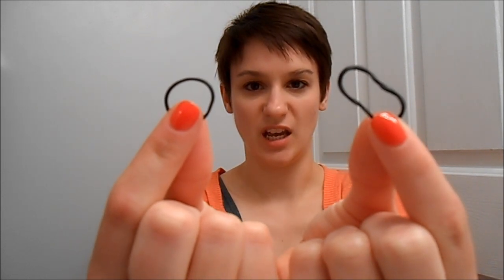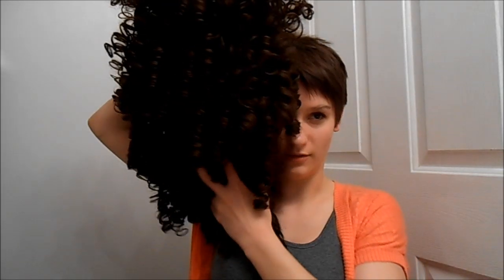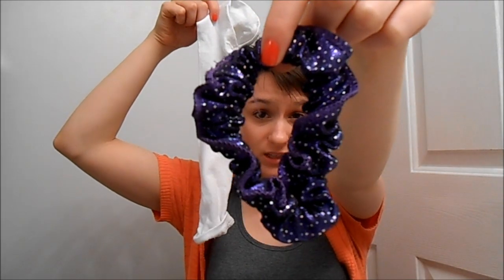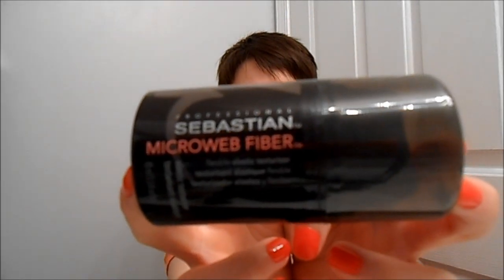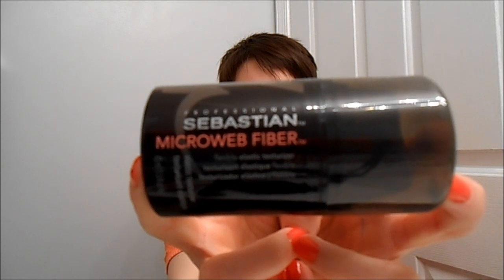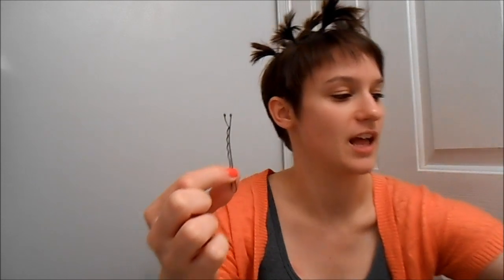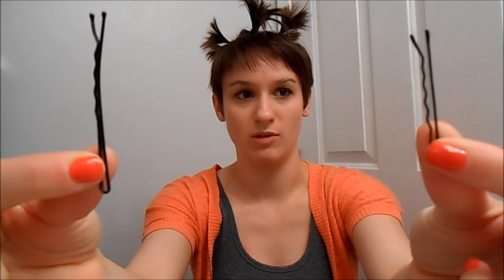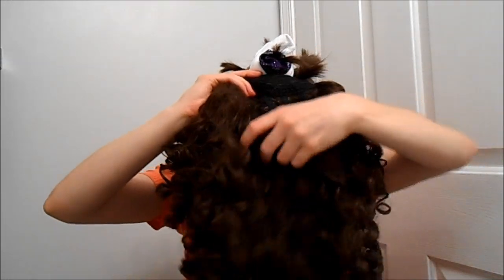Irish Dance Wig Tutorial for Pixie Cuts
An Irish dance wig tutorial for pixie hair cuts!

For full wigs, skip to 5:44